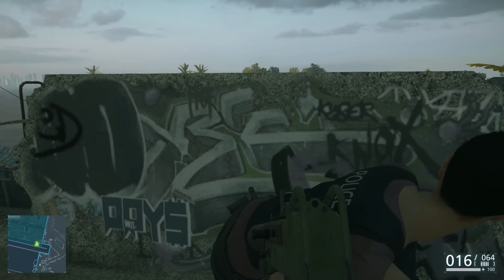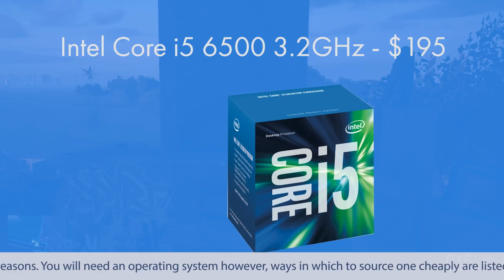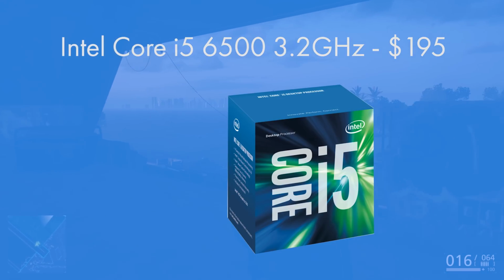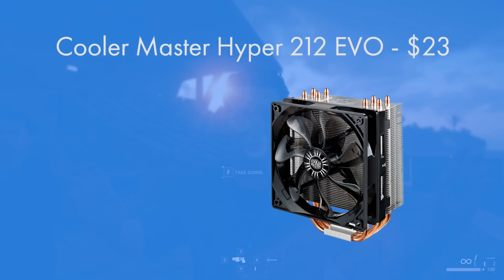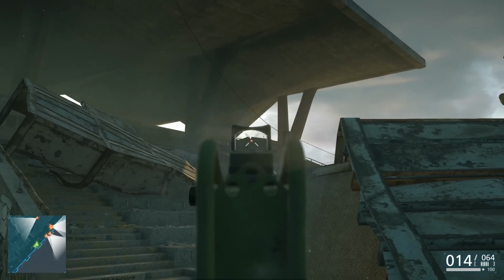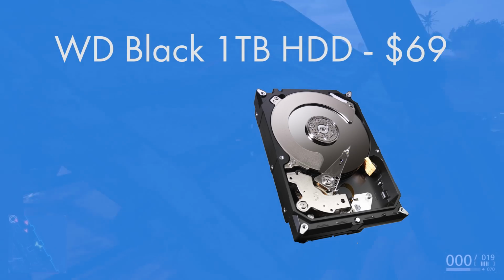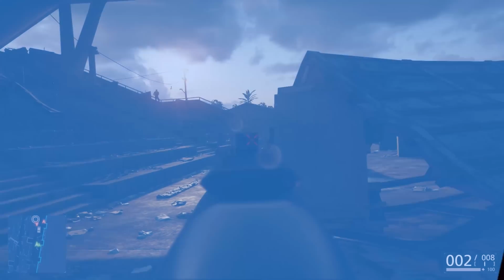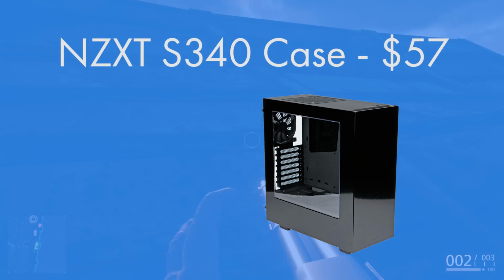THE BEST $750 GAMING PC BUILD 2016! [GAME @ 4K!]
INSANE $750 GAMING PC BUILD 2016! SMASH THE LATEST AAA TITLES AT 1440P AND 1080! Featuring the Intel Core i5 6500 and RX 480!

GeekaWhat - The Internet's BEST PC Builds, in $US and £UK currencies!